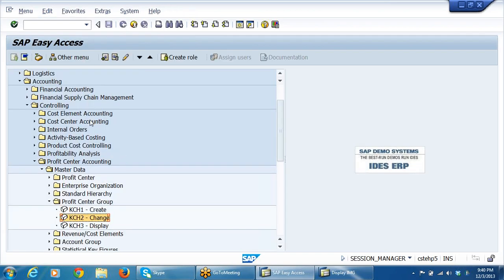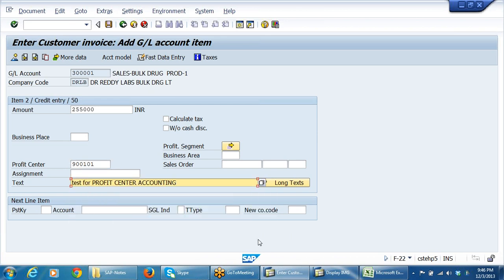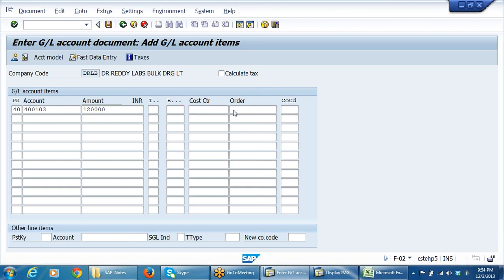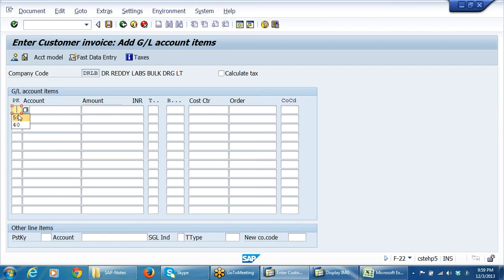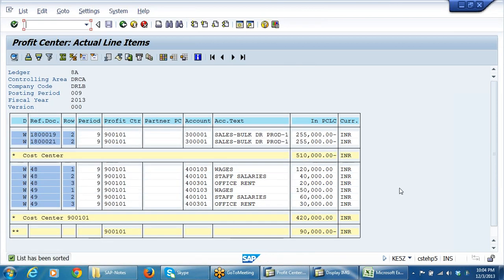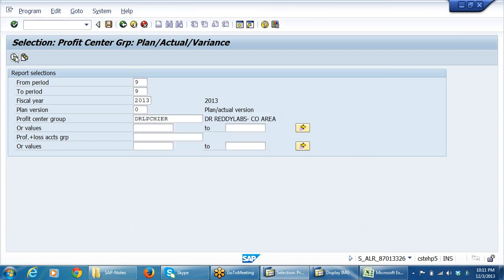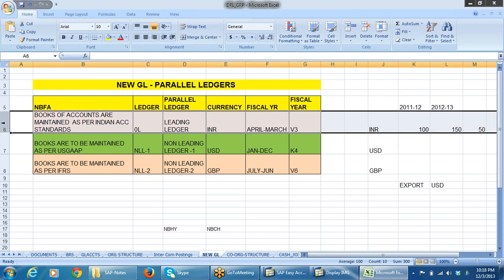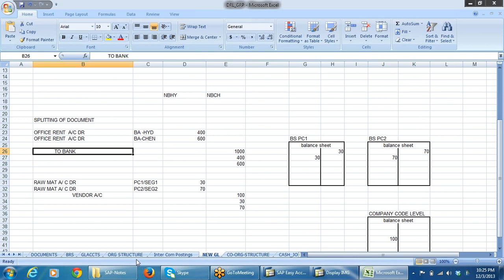SAP FICO CO PCA Session 42